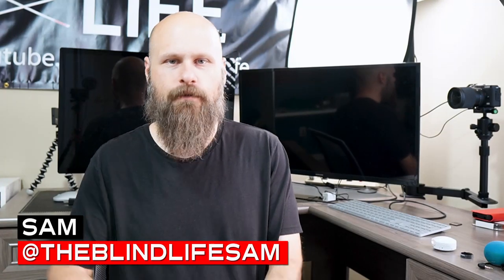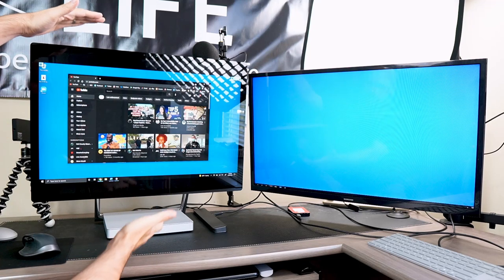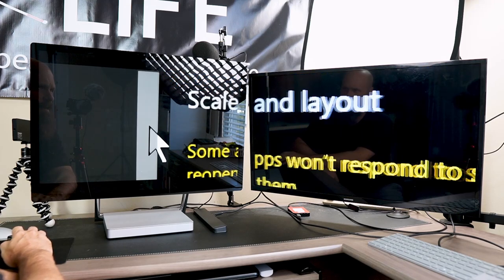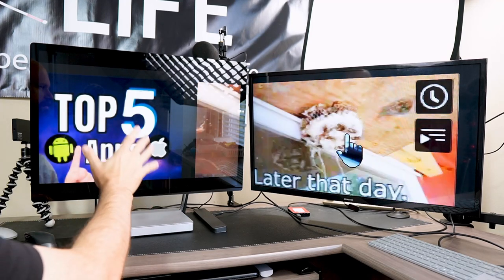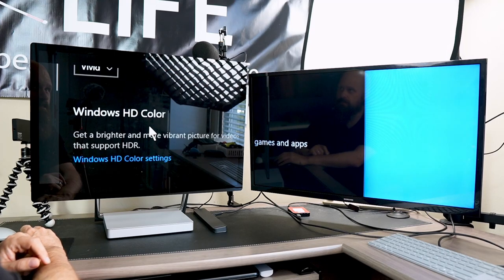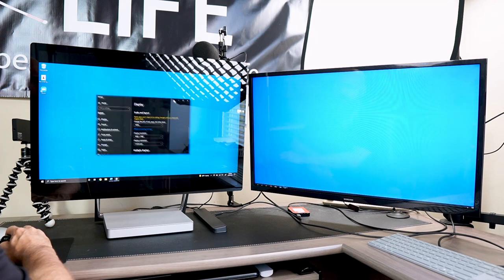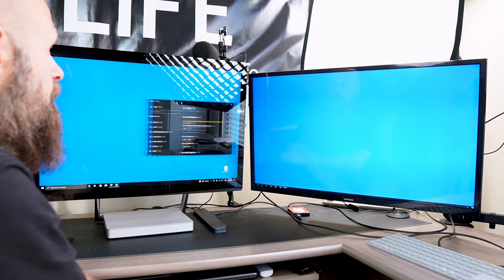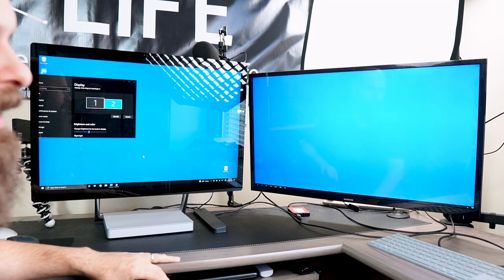How Does Windows Magnifier Work On Multiple Monitors?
Demonstration of Windows Magnifier running on a multiple monitor set up. How well does it work? We find out in this video!

Mailing address:
4101 Tates Creek Centre Dr.

SHOPPING
Recommended Amazon products, Low vision shirts, Recommended audiobooks:
Dr. Lite lighting options

CAMERAS:
Sony a6400
Sony a5100
Canon M6 Mark II:
Go Pro Hero 6 Black
LENSES:
Sigma 16mm F/1.4
Sigma 30mm F/1.4
MICROPHONES:
Rode Video Micro
Saramonic Blink 500
TRIPODS:
JOBY Gorilla Pod
K&F Concept
EDITING SOFTWARE:
Davinci Resolve 16